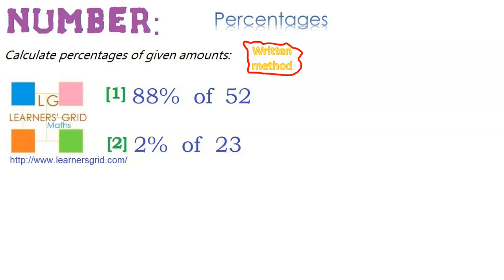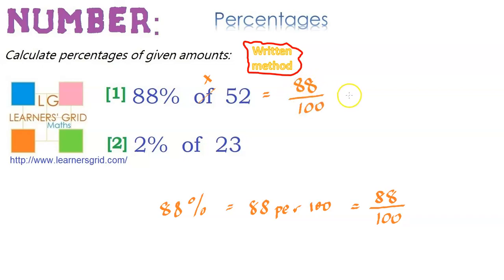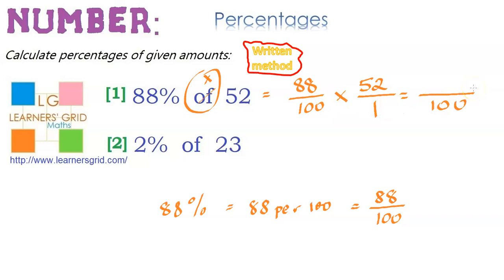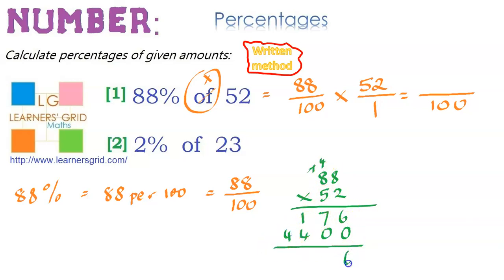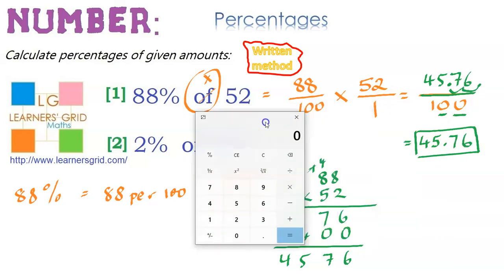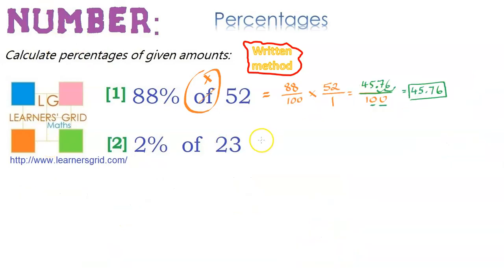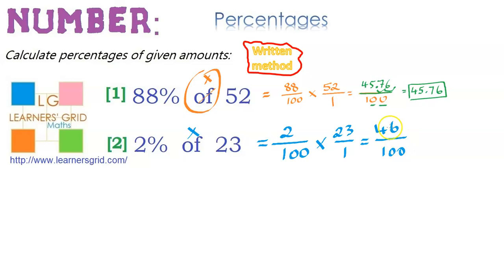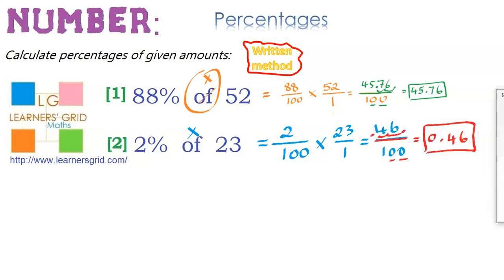Percentages of amounts Tutorial 1 (whole numbers only; WRITTEN method)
A simple tutorial to show how to find the percentage of any whole number amount using a written method (and checking by calculator). This tutorial includes a bit of rounding.